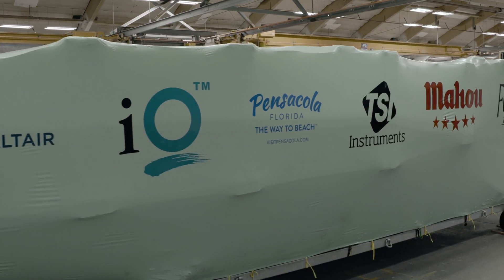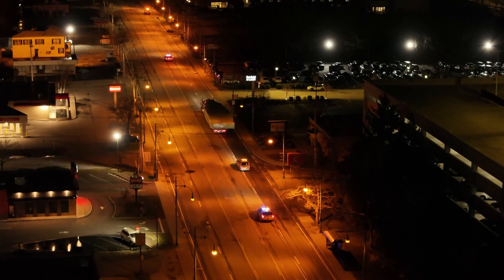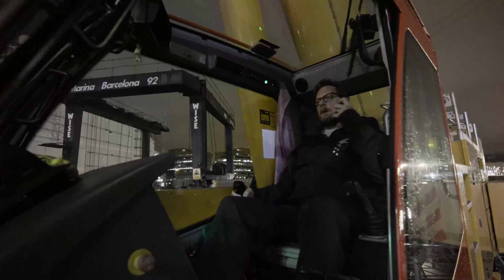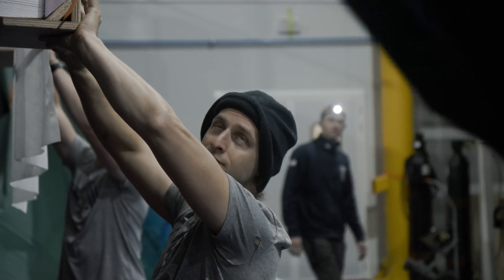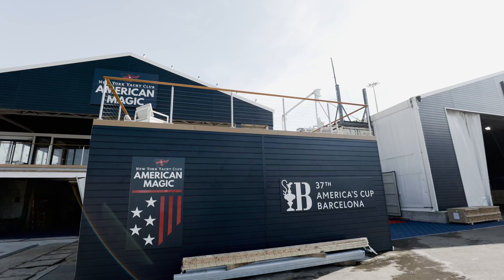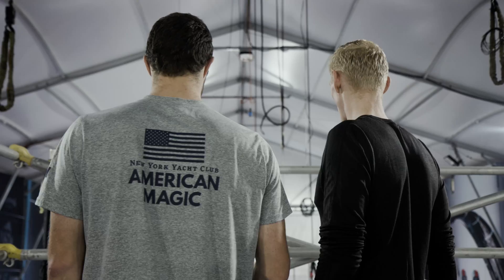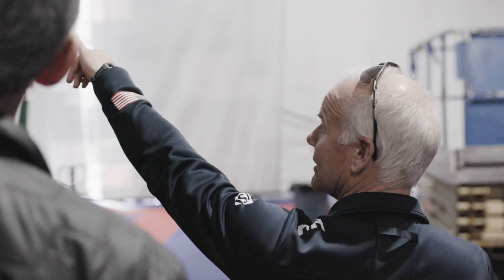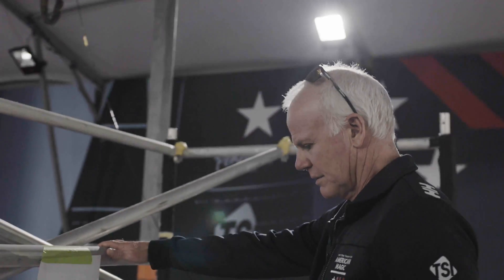NYYC American Magic: Boat 3 Arrives in Barcelona!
The newly constructed AC75 boat, “Boat 3,” successfully completed its journey from the build facility in Portsmouth, Rhode Island, to the team's base in Barcelona, Spain. This marked a culmination of months of dedicated effort, meticulous planning, and teamwork by the American Magic boatbuilding and design teams.